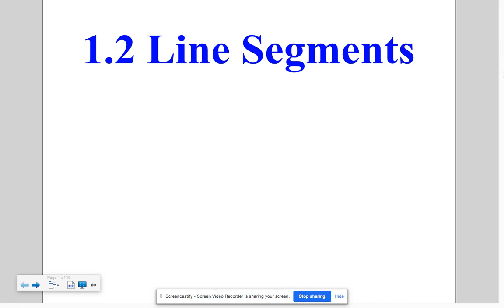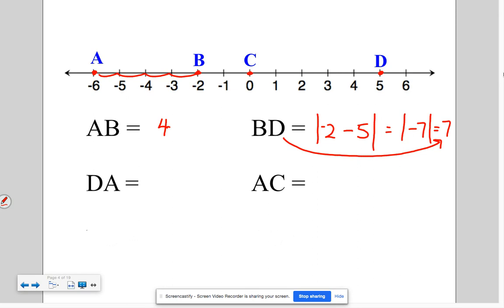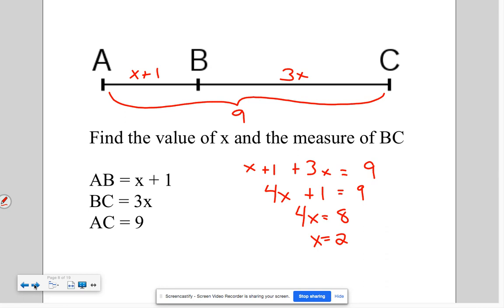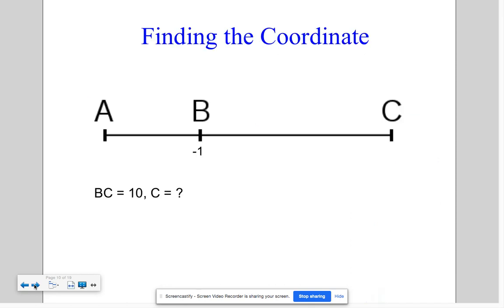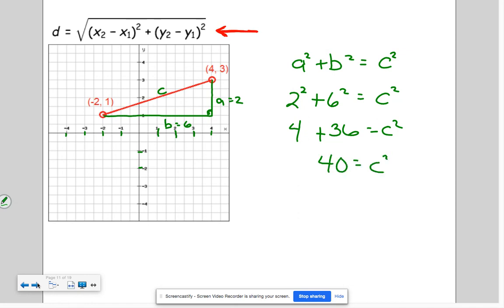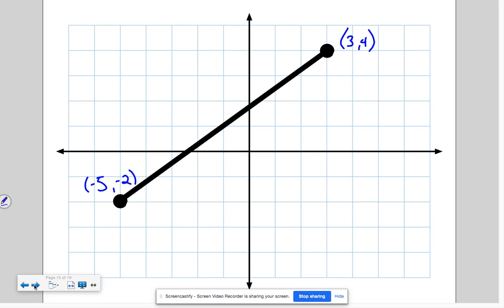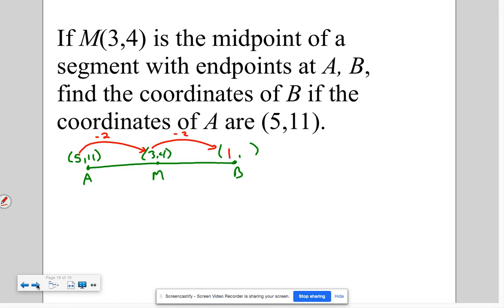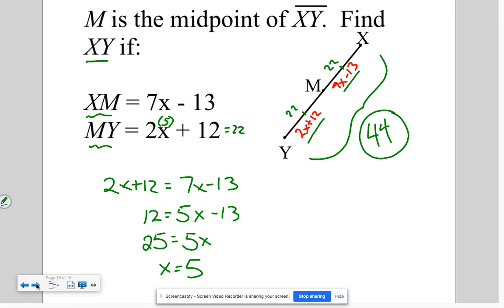1.2 Line Segments (Distance & Midpoints)